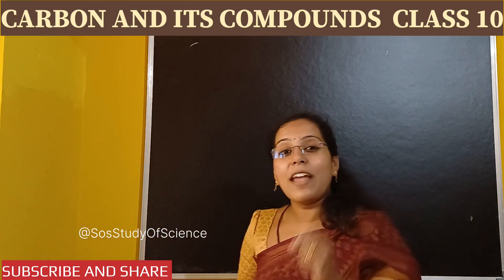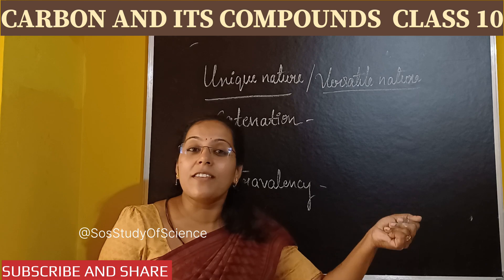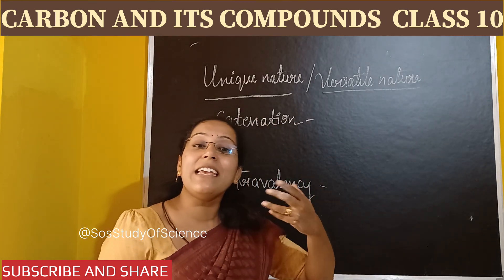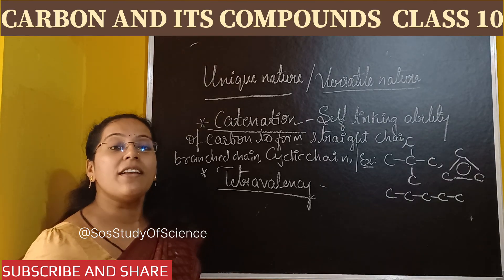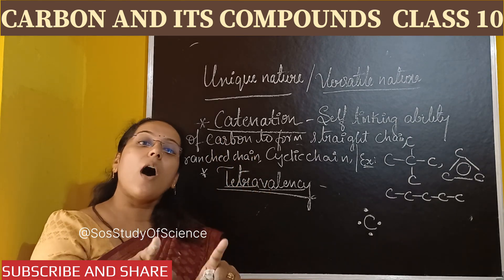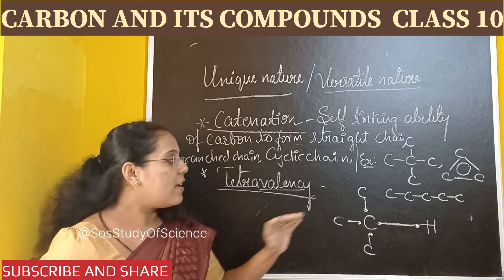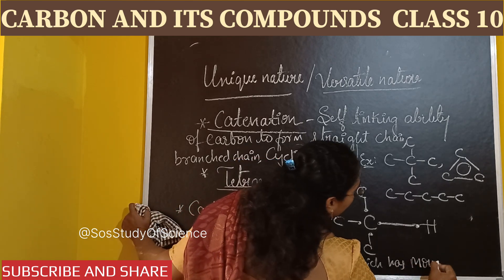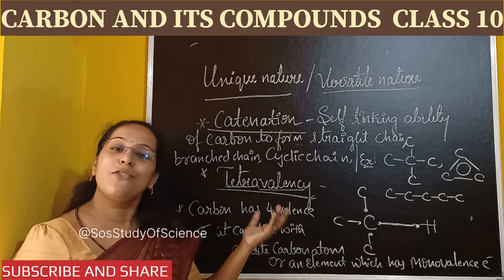SSLC SCIENCE- CARBON AND ITS COMPOUNDS - VERSATILE NATURE - PART 2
PART 1
CARBON AND ITS COMPOUNDS